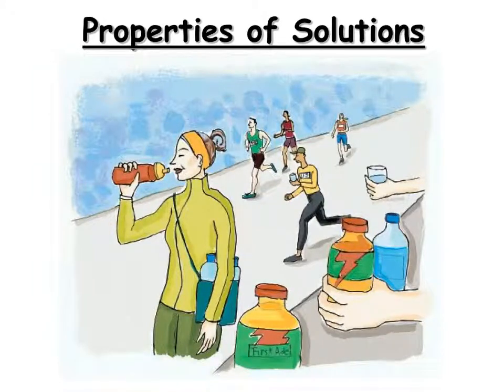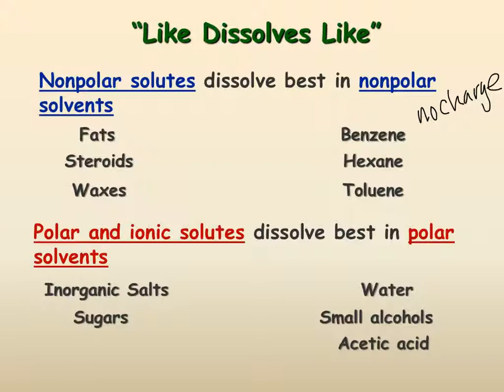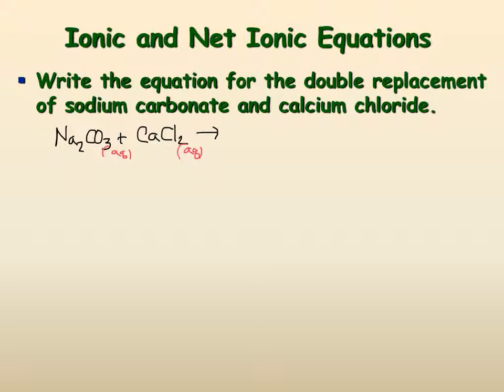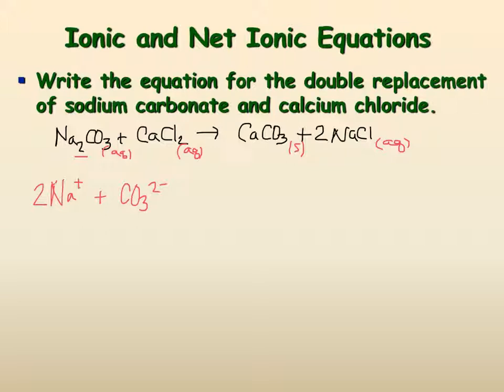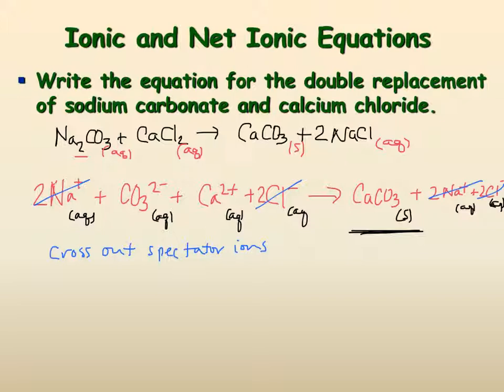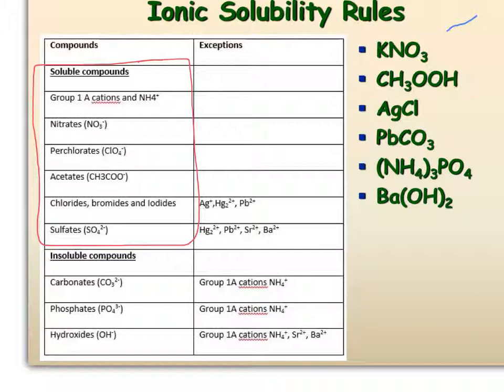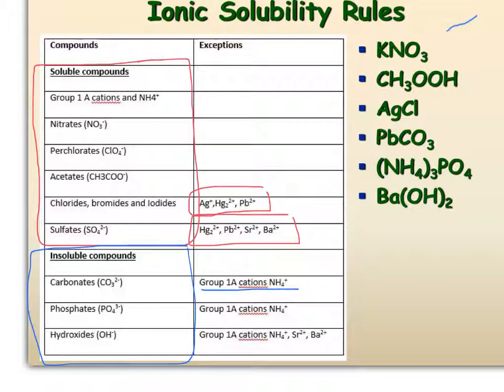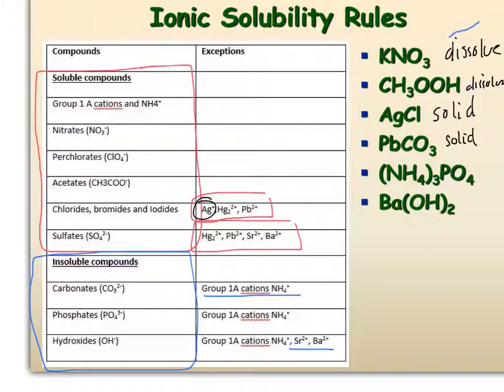Intro to Solutions